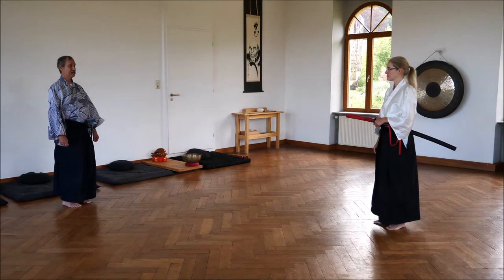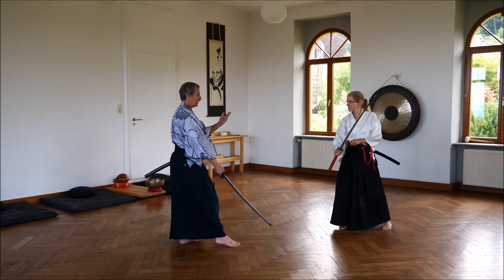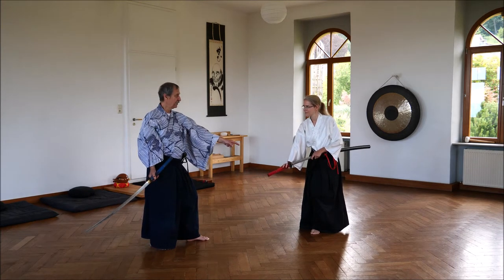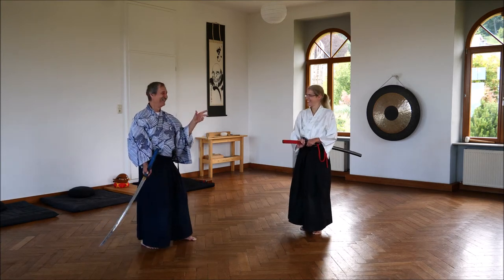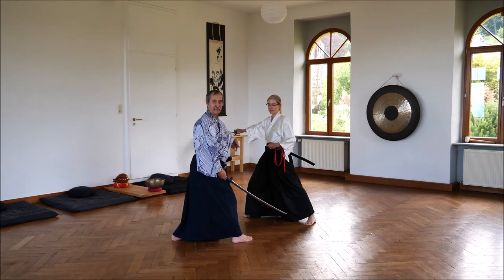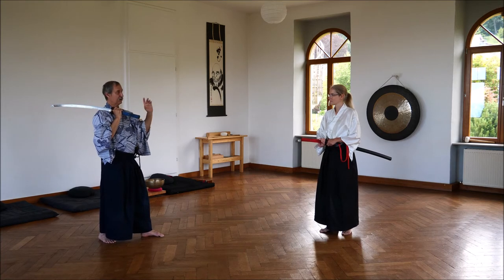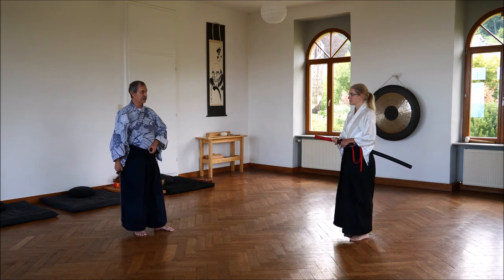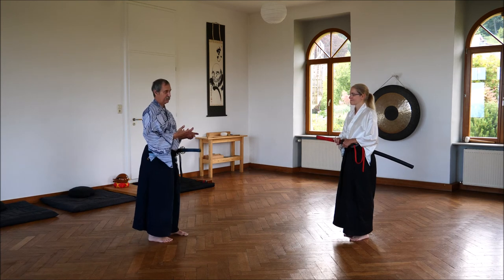Ronin Ryu Iaido Kata "Ukekomi" part 3 English explanantion